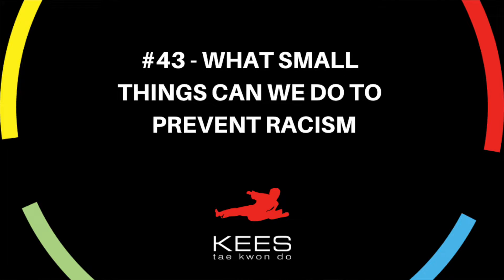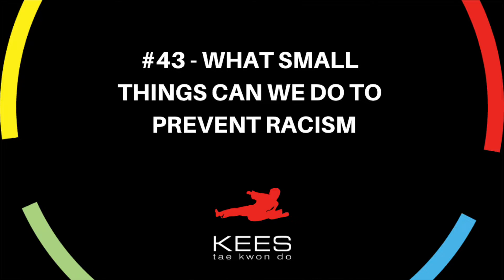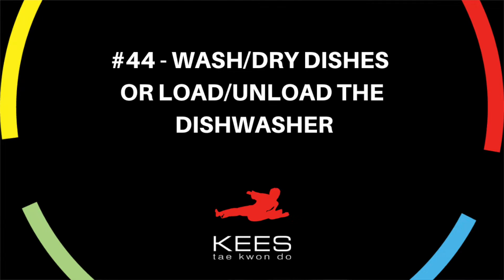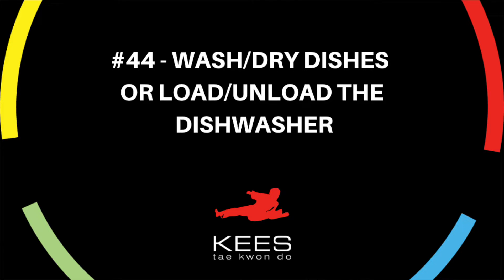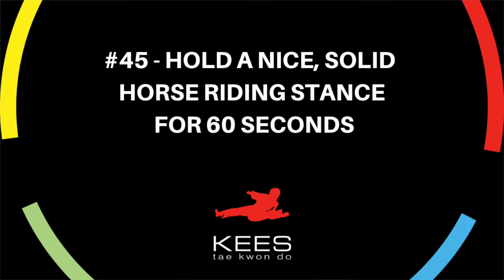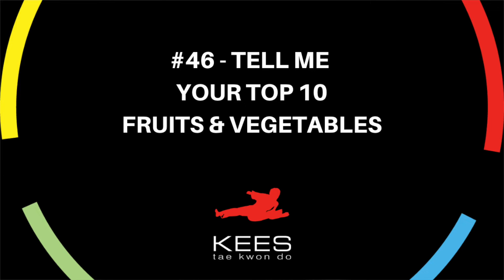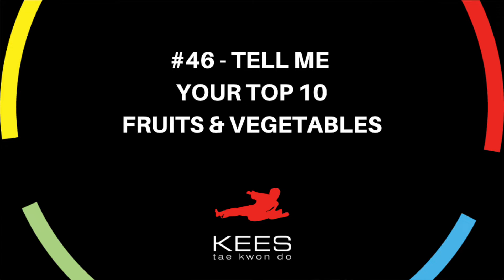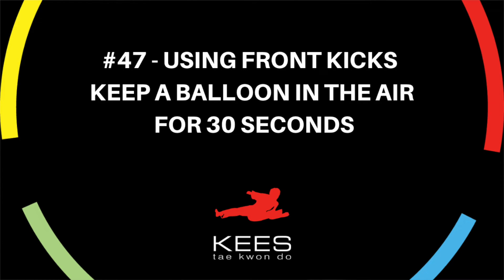KEES DAILY HOME DOJANG CHALLENGE #43 to 47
Master Yoon Sang Ha presents Day #43 to 47 of our KEES Daily Home Dojang Challenge. This month all 5 daily challenges for the week will be given in the same video & you have until Sunday evening to complete & submit as many of the week’s challenges as you can. Each completed challenge will give you another entry into this month’s prize draws. This week’s challenges are:
43) What small things can we do to help prevent racism

44) Submit a photo or video of you helping wash/dry the dishes or load/unload the dishwasher

45) Submit a video of you holding a nice, solid horse riding stance for 60 seconds

46) Tell us your top 10 fruits & vegetables

47) Submit a video of you using front kicks to keep a balloon in the air for 30 seconds

You can DM your submissions or post them as a reply on the KEES calgary Facebook post or on @masteryoonsangha Instagram post.